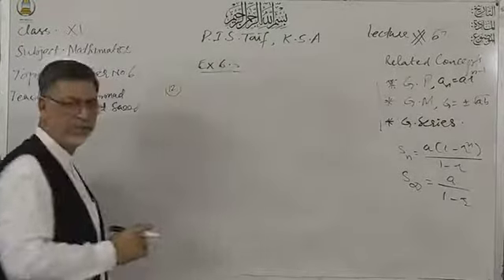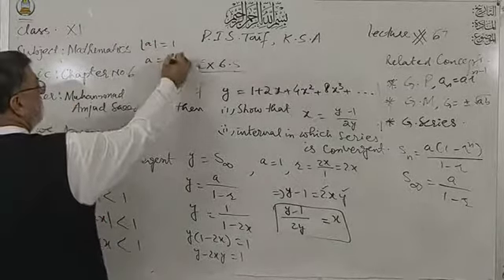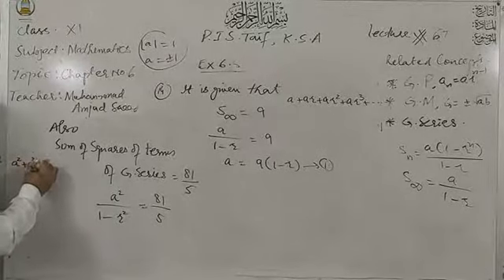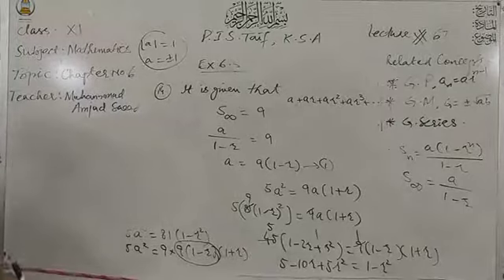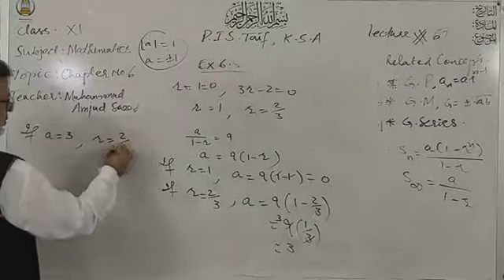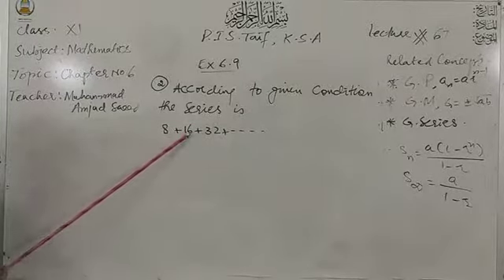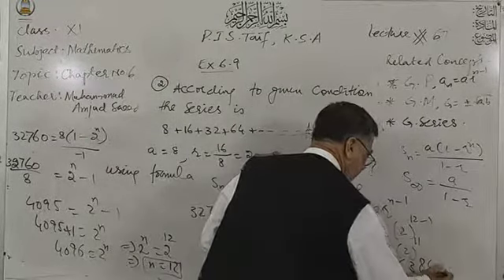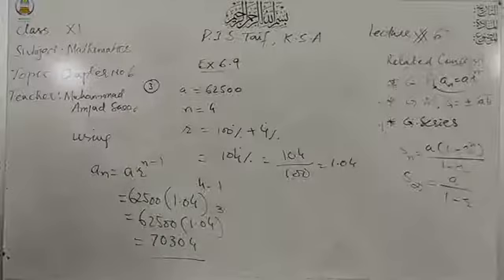Grade 11 Maths 67